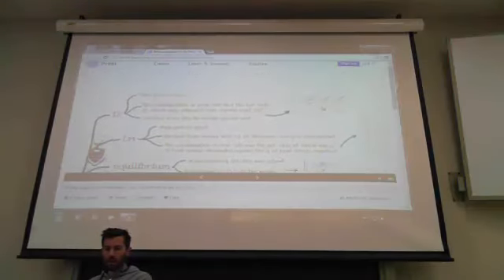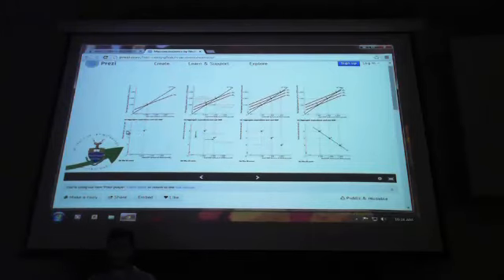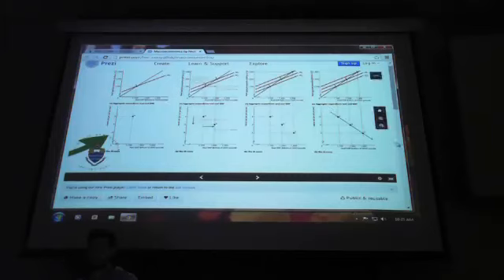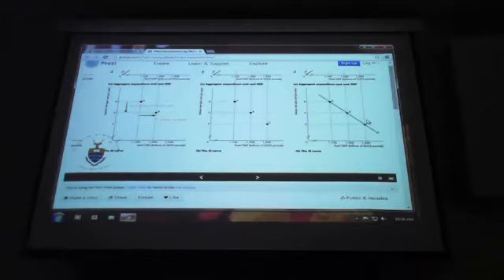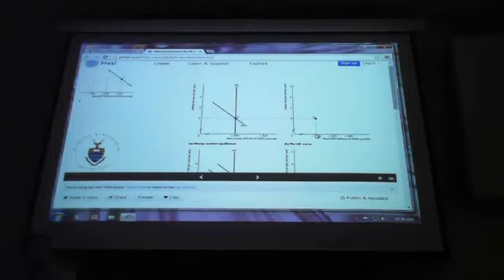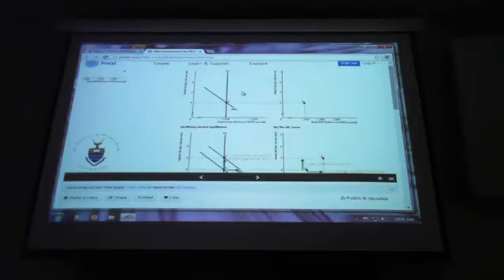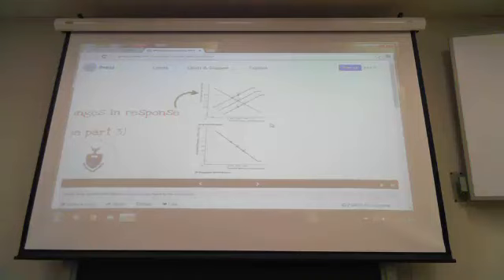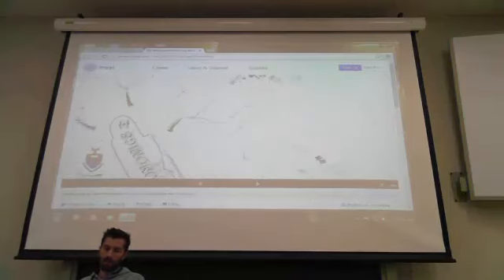lecture 13 part 1